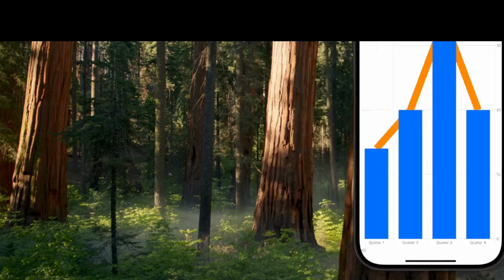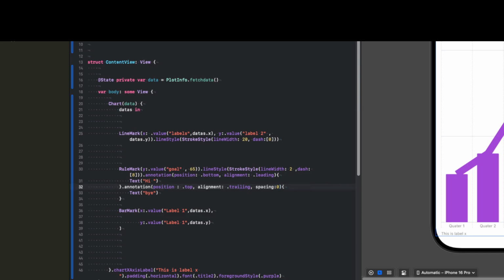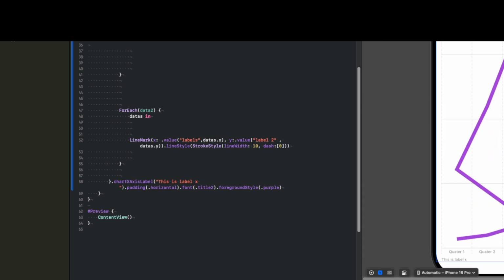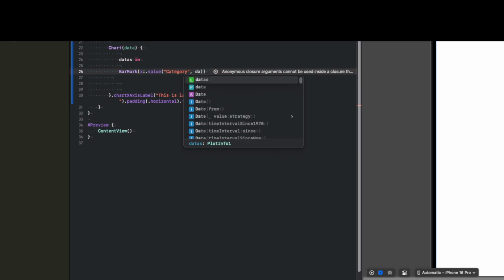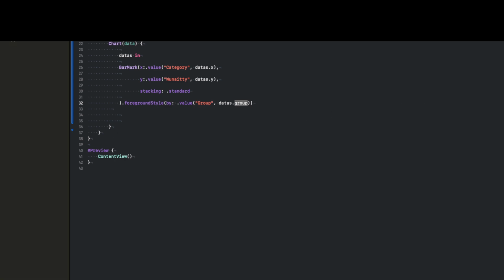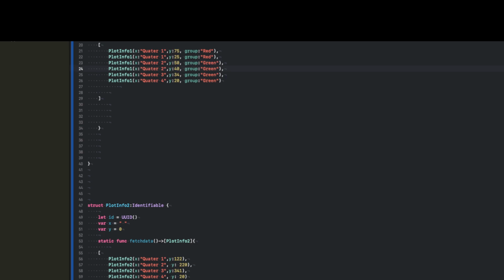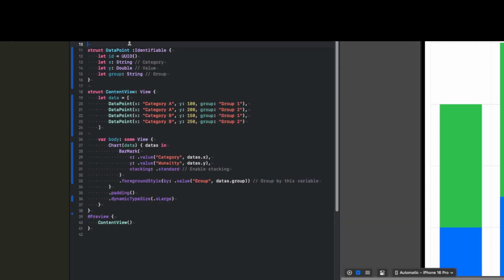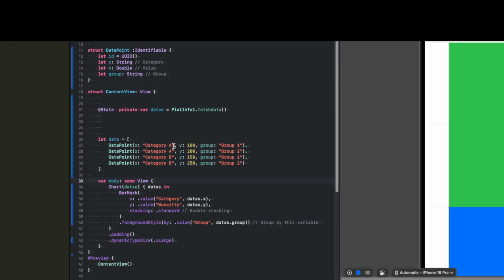Unlocking Insights: Mastering Chart Views for Data Visualization Success!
Are you ready to take your data visualization skills to the next level? In this video, we dive deep into the world of **chart views**, exploring how they can transform your data into actionable insights. Whether you're a beginner or an experienced analyst, this tutorial will help you **master chart views** and create stunning, easy-to-understand visualizations that drive decision-making.

**Chart views** are one of the most powerful tools for **data visualization**, allowing you to present complex data in a simple, visually appealing format. From **bar charts** and **line graphs** to **pie charts** and **scatter plots**, we’ll cover everything you need to know to choose the right chart for your data. You’ll also learn how to customize your charts, add annotations, and use advanced features like **interactive charts** and **dynamic filters** to make your data come alive.

In the first part of the video, we’ll break down the basics of **chart views**, including how to select the right chart type for your data set. We’ll also discuss the importance of **data accuracy** and **clarity** in creating effective visualizations. By the end of this section, you’ll have a solid understanding of how to use **chart views** to highlight trends, compare data, and tell a compelling story with your data.

Next, we’ll explore advanced techniques for **mastering chart views**. You’ll learn how to use **color coding**, **labels**, and **legends** to make your charts more informative and engaging. We’ll also cover tips for optimizing your charts for different platforms, whether you’re presenting them in a report, on a website, or in a live presentation. Plus, we’ll share some of our favorite tools and software for creating professional-quality **chart views** in minutes.

But that’s not all! We’ll also discuss common mistakes to avoid when working with **chart views**, such as overcrowding your charts, using misleading scales, or choosing the wrong chart type. By the end of this video, you’ll have the skills and confidence to create **data visualizations** that not only look great but also deliver real value to your audience.

Whether you’re working with **business data**, **financial reports**, or **scientific research**, **chart views** are an essential tool for turning raw data into meaningful insights.